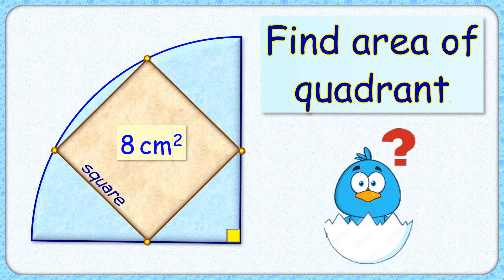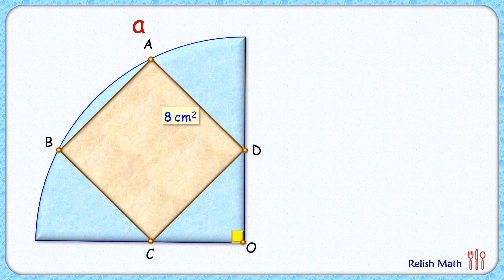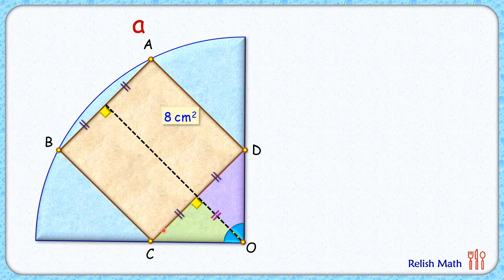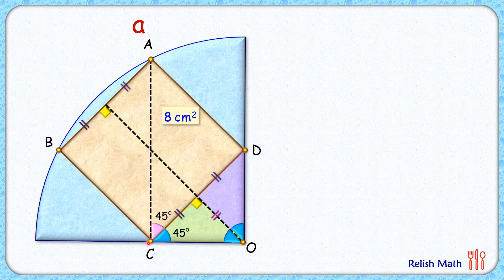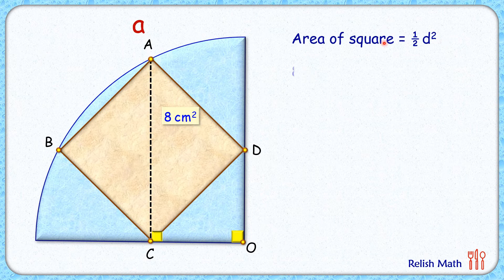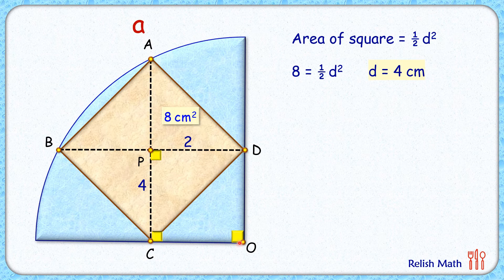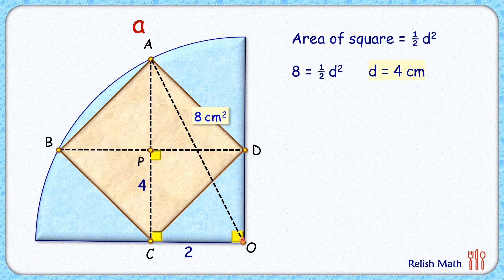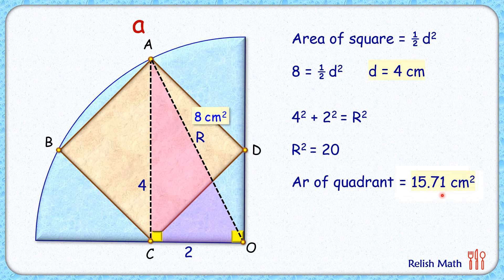Square in a quadrant. Find area of quadrant. maths geometry circle cat sat cbse ssc cgl 202